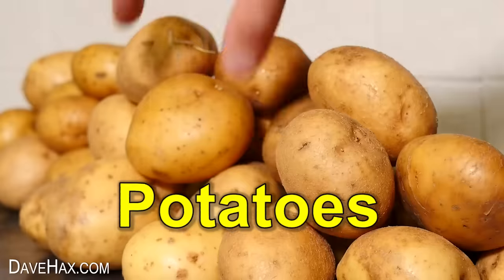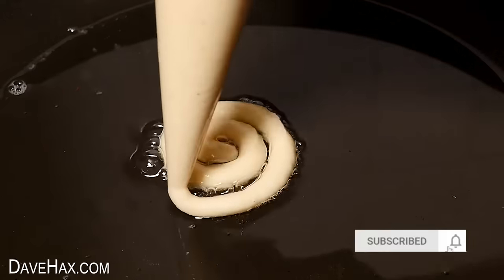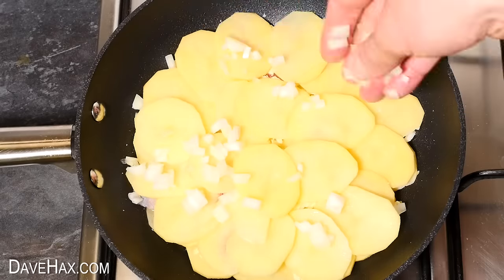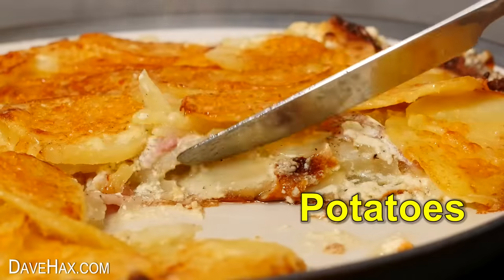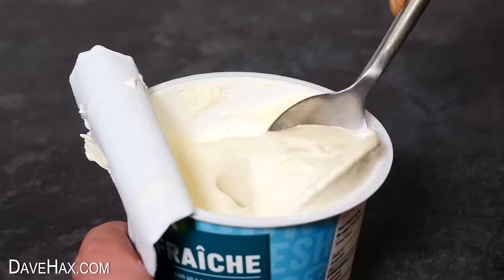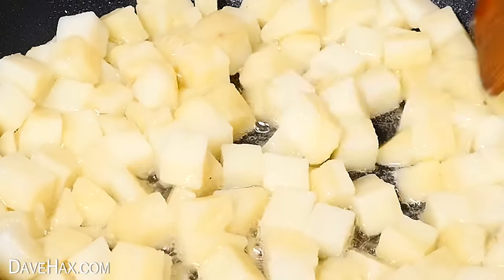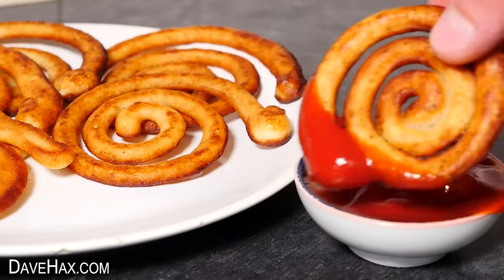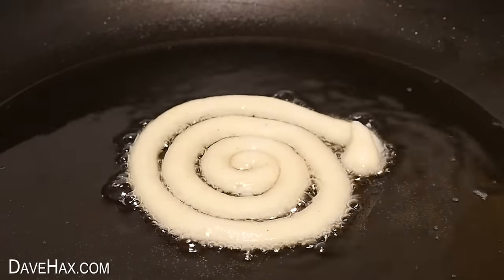I Tried Simple Potato Recipes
Simple recipes to cook in a frying pan. I make tasty Mashed Potato Swirls, Layered Creamy Potatoes, Rosti, and Sauté potatoes. Easy cooking ideas you can try out at home.

Buy the gadgets here:
USA Amazon
Food Cutter Mandolin
Potato Masher
UK Amazon
Food Cutter Mandolin
Potato Masher